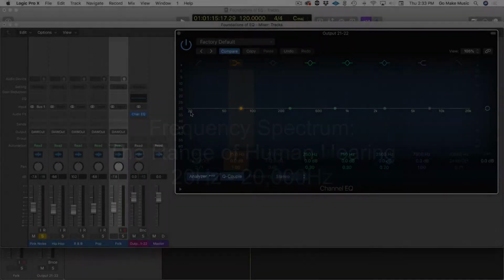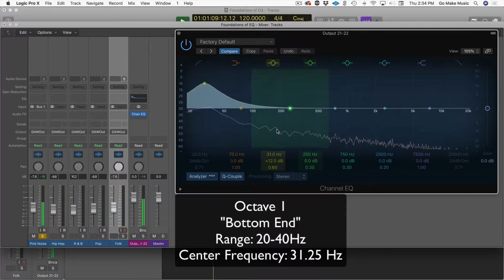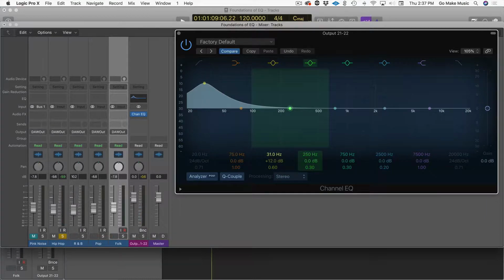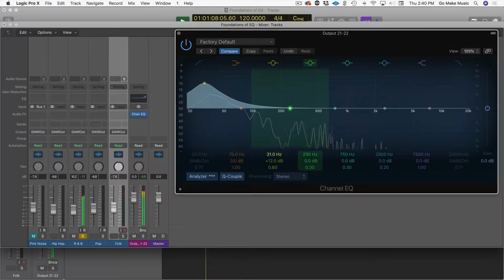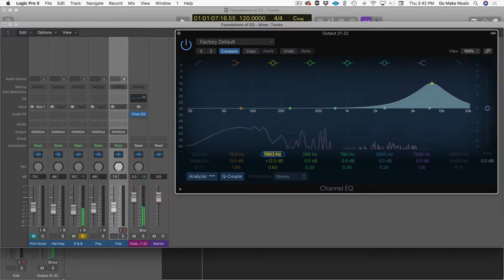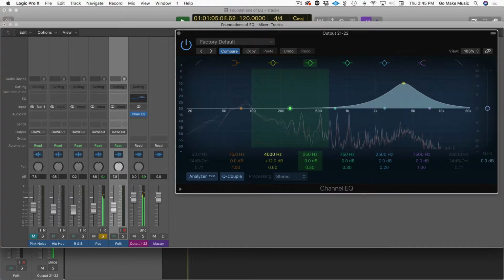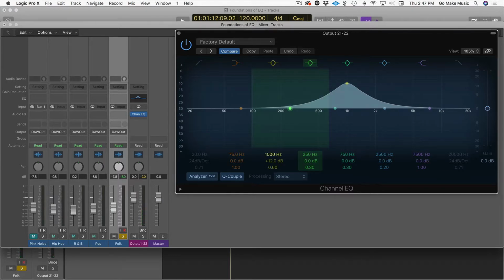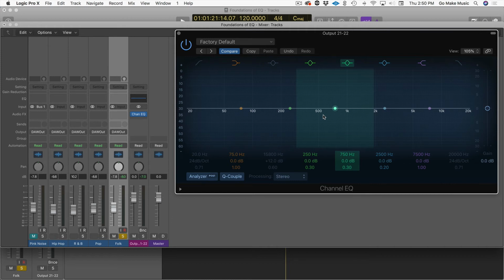Foundations of EQ: Part 1 - The 10 Critical Octaves of Human Hearing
First get familiar with the frequency range of human hearing, then get an understanding of the different types of EQs and their parameters. Finally, learn the professional strategies and philosophies of applying EQ when making music.